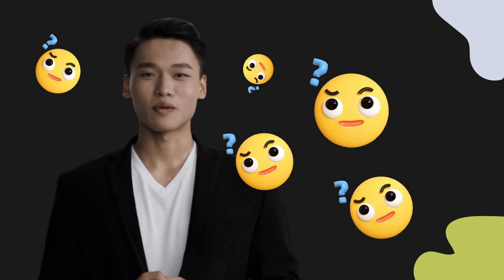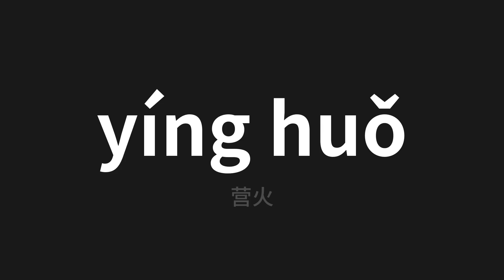How to pronounce yíng huǒ | 营火 (campfire in Chinese)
Master the Pronunciation of 'yíng huǒ | 营火' - which means : campfire in Chinese 📝 with @PerfectPronunciationChinese 🎓🗣️ - [Your Guide to Chinese]

Learn to pronounce 'yíng huǒ' perfectly in Chinese with our easy and engaging tutorial by @PerfectPronunciationChinese! 📖📽️ In this comprehensive video, we provide you with native speaker examples 🗣️👂 and phonetic breakdowns 🎵 to ensure you get the pronunciation just right.